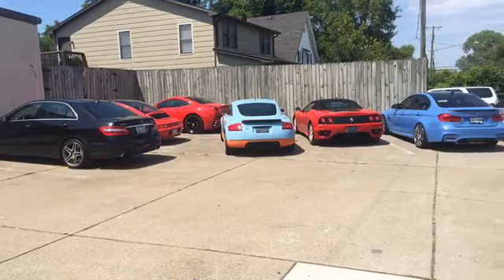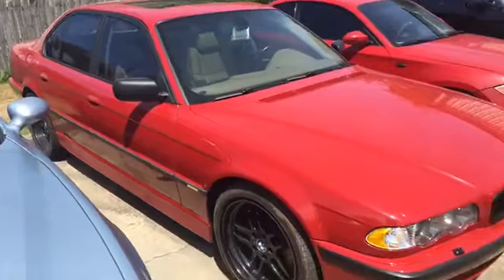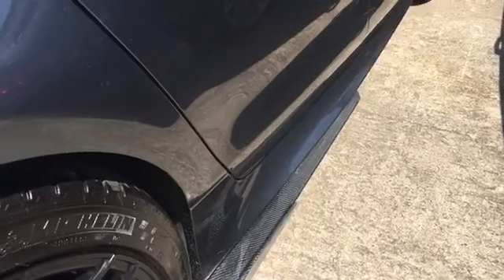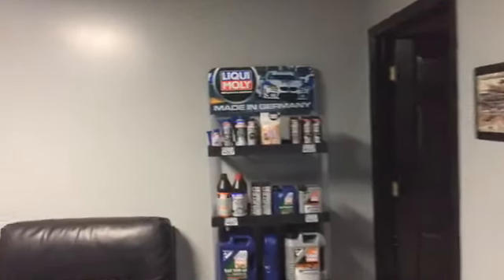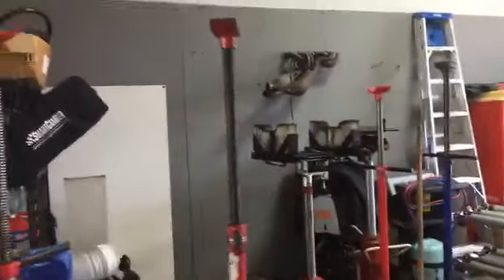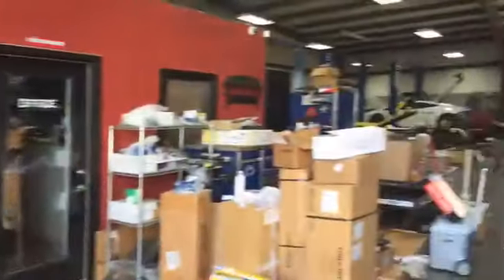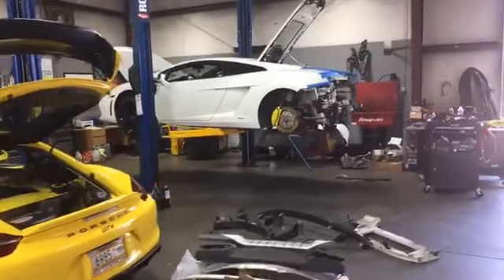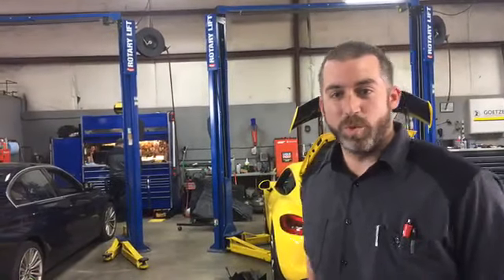German Motorworks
Cars and Coffee Dave visits German Motorworks.